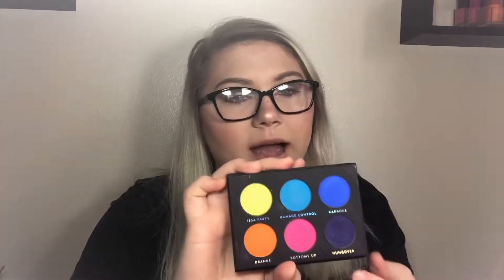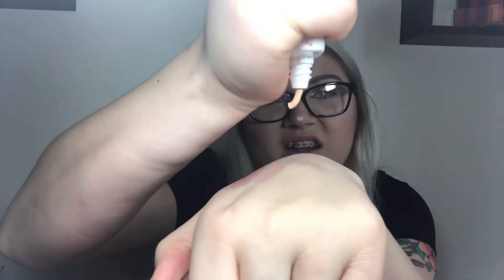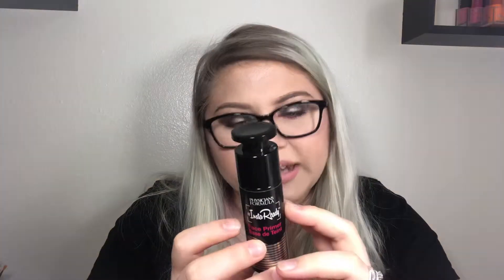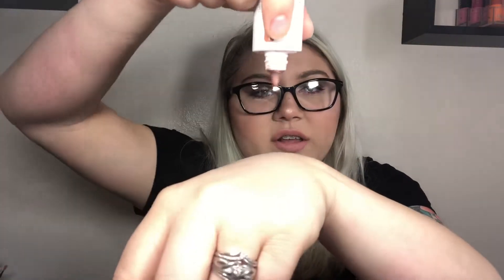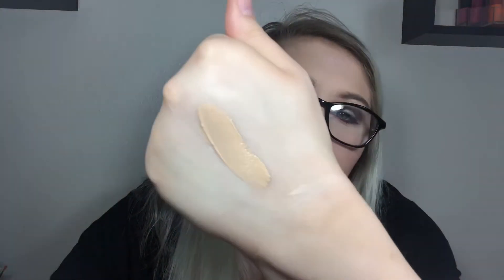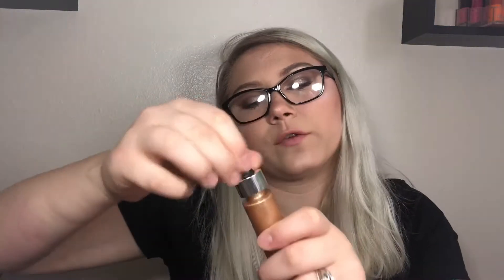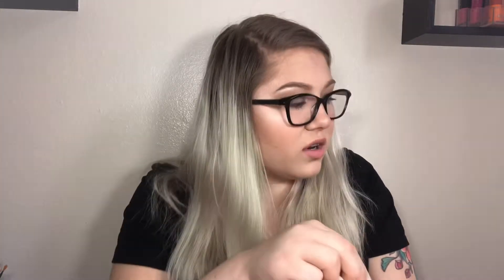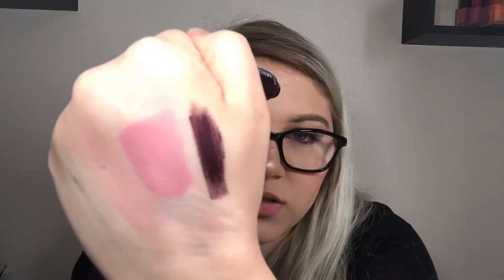Products I regret buying/keeping.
Facebook: Jazzmen’s makeup madness